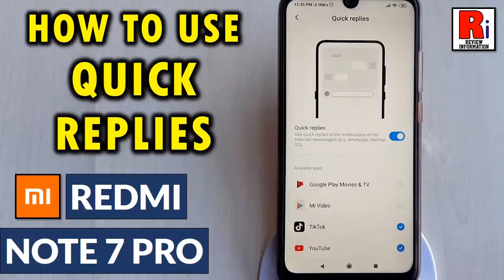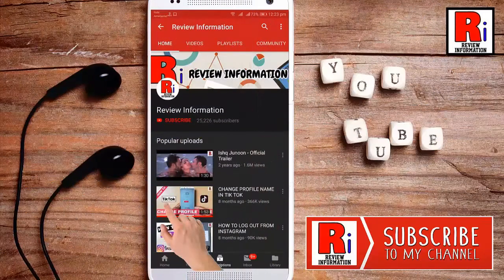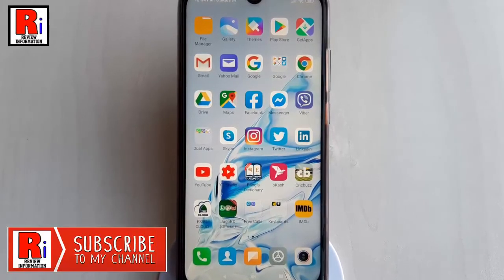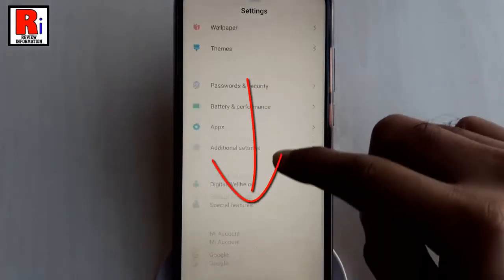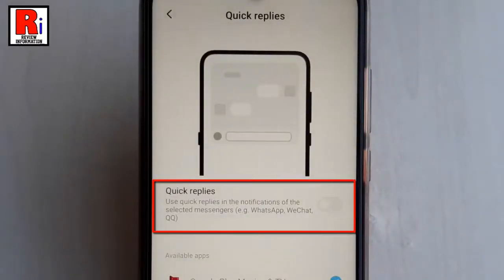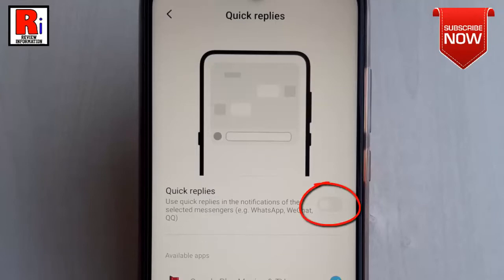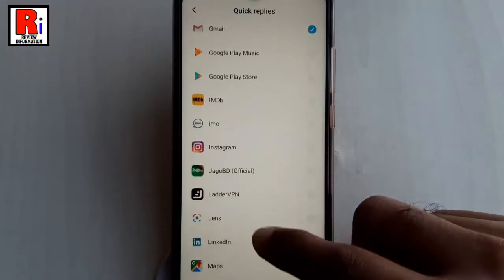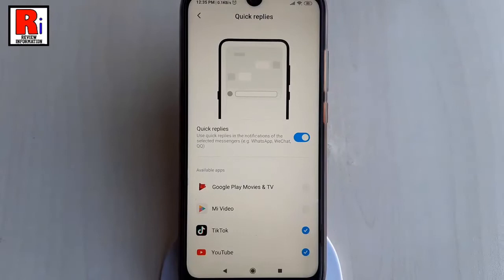How to Use Quick Replies in Xiaomi Redmi Note 7 Pro with MIUI 11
In This Video I Will Show You, How To Use Quick Replies in Xiaomi Redmi Note 7 Pro with MIUI 11.